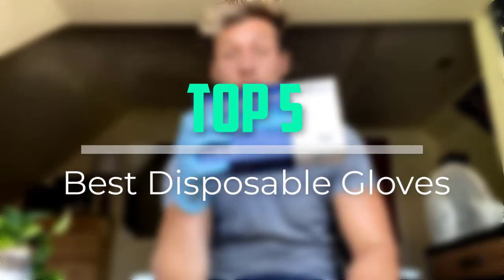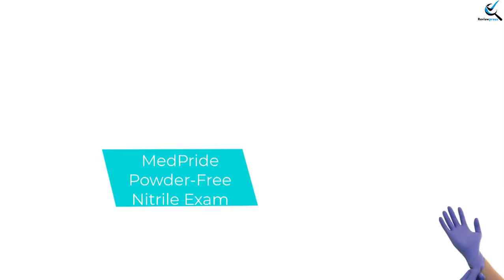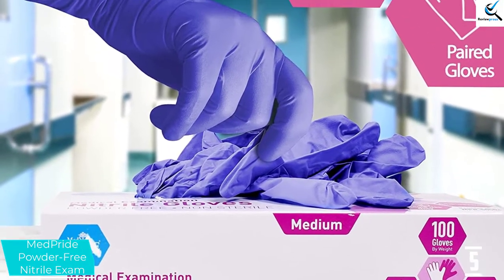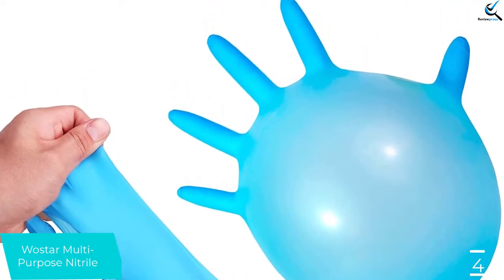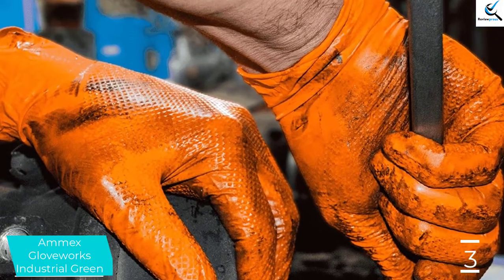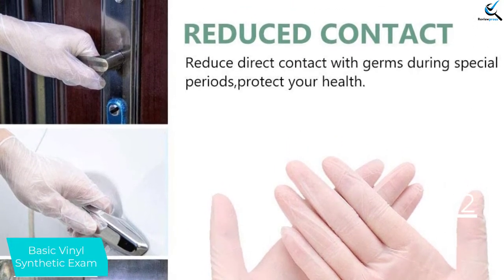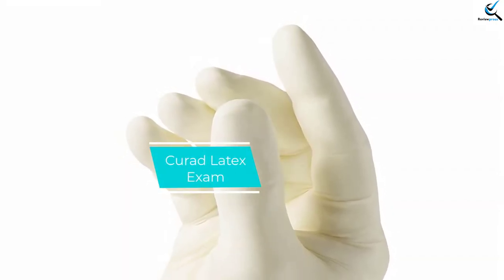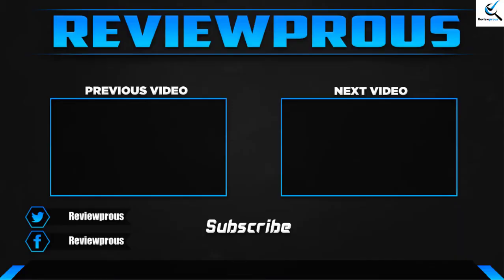Top 5 Best Disposable Gloves in 2022 reviews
☛ All The Links to Best Disposable Gloves listed in this Video:-

► 5.   MedPride Powder-Free Nitrile Exam

► 4.  Wostar Multi-Purpose Nitrile

► 3.  Ammex Gloveworks Industrial Green

► 2.  Basic Vinyl Synthetic Exam

► 1.  Curad Latex Exam

➥ Prime Discounted Monthly Offering
➥ Try Twitch Prime
➥ Amazon Music Unlimited
➥ Try Amazon Home Services
➥ Kindle Unlimited Membership Plans
➥ Create an Amazon Wedding Registry

In This Video, I listed the Best Disposable Gloves  That are available in the market. I made this list based on my personal research, and I tried to list them based on their price, quality,  and many more things.